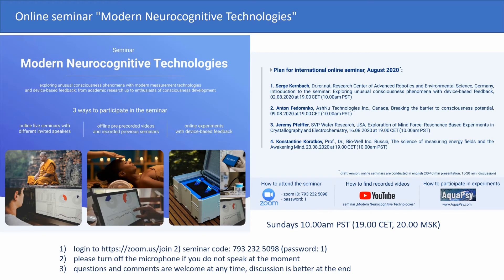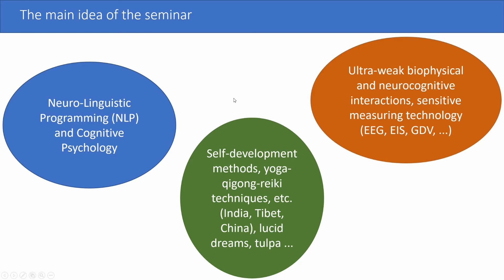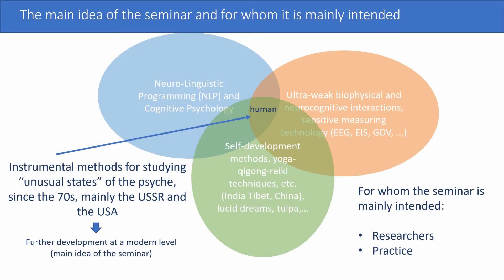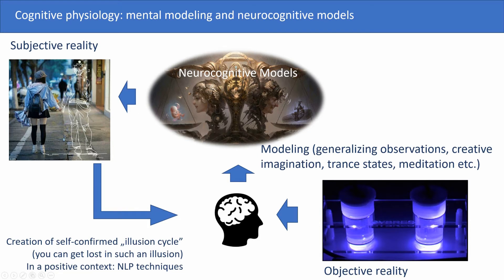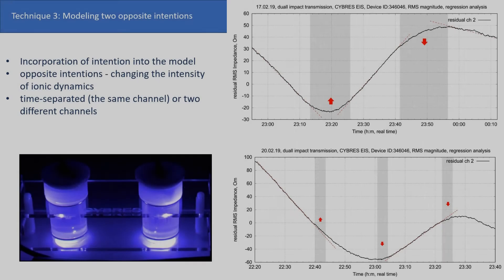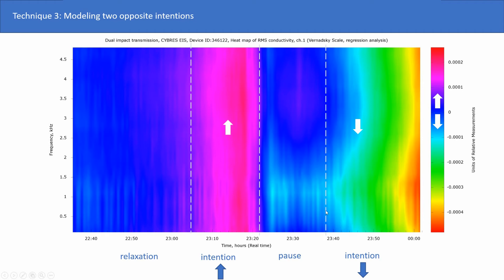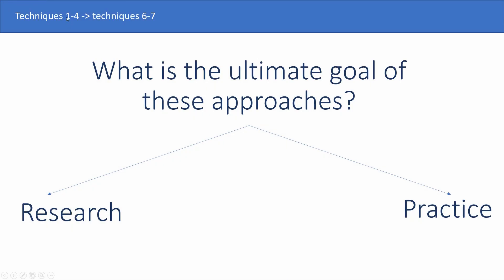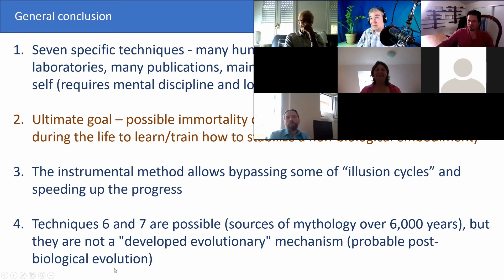Modern Neurocognitive Technologies: Exploring unusual consciousness phenomena with biofeedback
The presentation "Exploring unusual consciousness phenomena with device-based feedback: seven neurocognitive techniques" at the seminar on "Modern Neurocognitive Technologies” (on 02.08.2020) deals with sensory-motor models that create "mentally augmented subjective-objective realities" (e.g. tulpa). The processes of neurocognitive modeling (trance states, meditations, projections of consciousness) are common for interactions with both realities. Experimental measurements point to correlations between subjective models and connected objects in objective reality: modifications of models are reflected in a changed state of real objects. Such unusual abilities of consciousness for interaction with a physical reality via neurocognitive modeling can be explored and trained by using two feedback loops: local feedback from EEG devices (to training the desired altered states of consciousness) and from optical/impedance spectroscopy devices for receiving the state of external objects. The presentation shows seven concrete techniques that use instrumental feedback: from "creating the focus of attention" and "symbolic mechanisms"  up to the Tibetan "six yogas of Naropa" and "immortality of consciousness".

These methods are intended primarily for researchers as neurocognitive techniques with instrumental feedback, but they can find wide application among practitioners as objective methods for consciousness development.